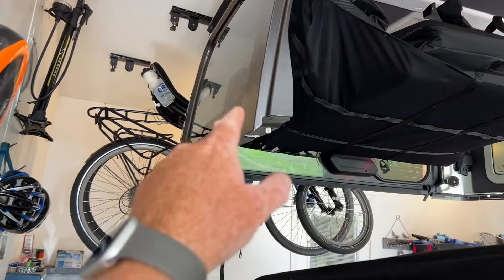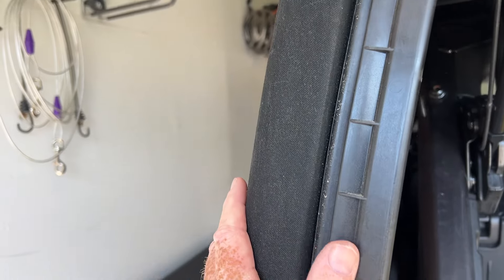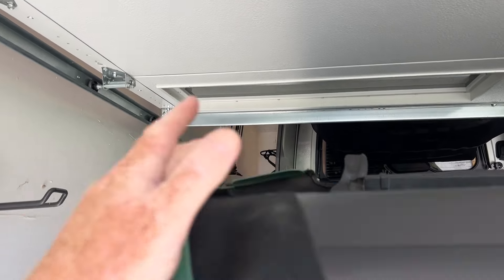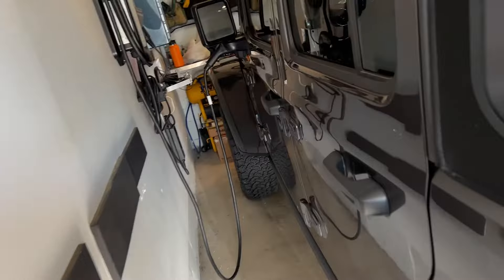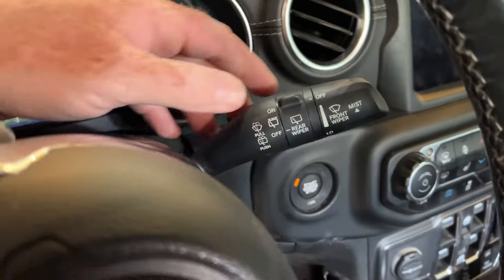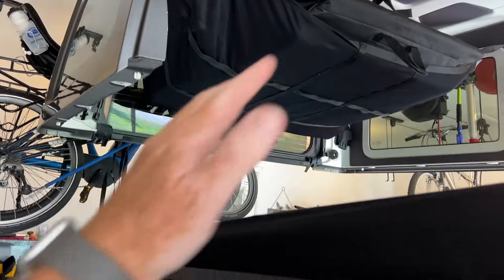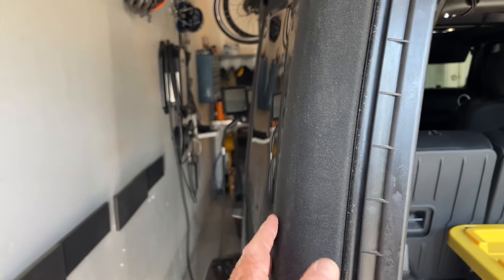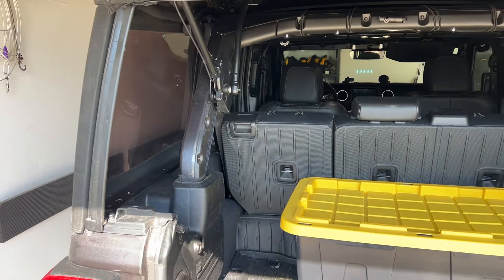Soft Top or Hard Top when ordering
If you are asking yourself if you should get a hard top or a soft top when ordering your new Jeep Wrangler, here are some things to think about.